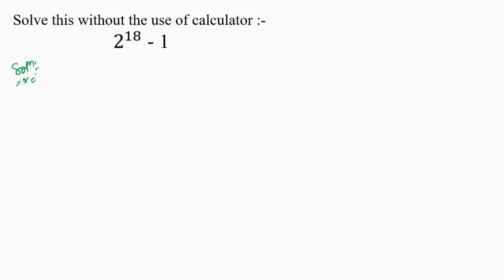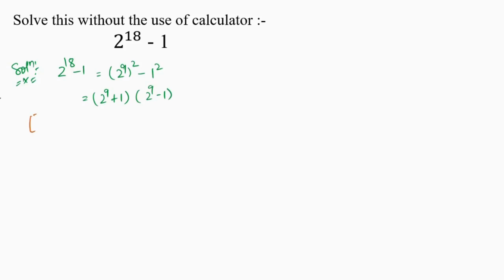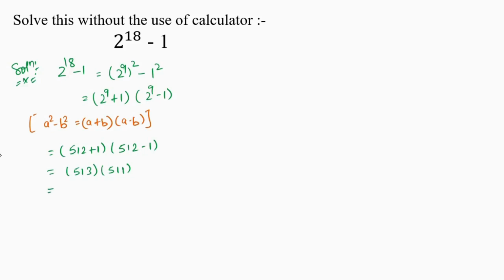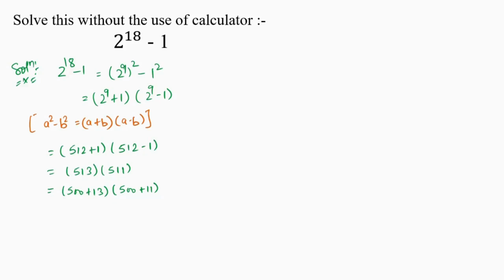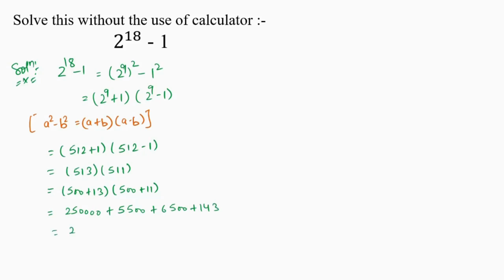Let's Solve this without using